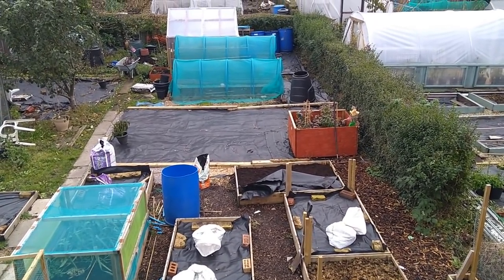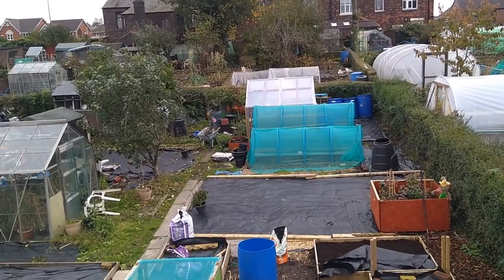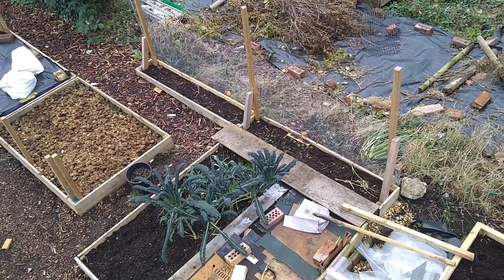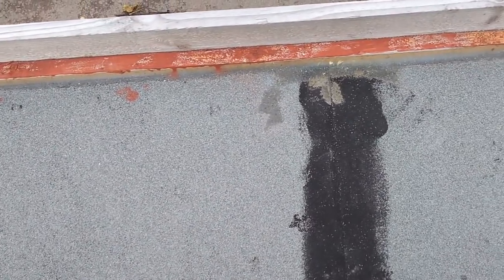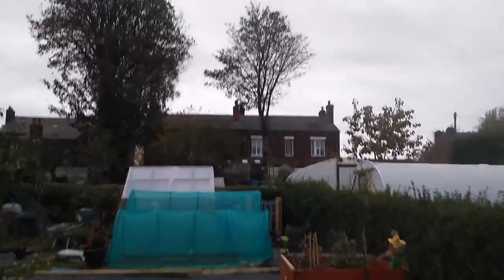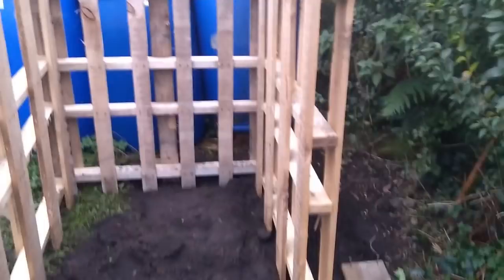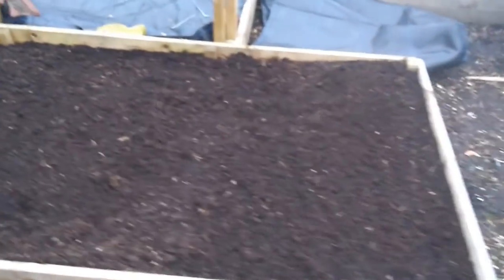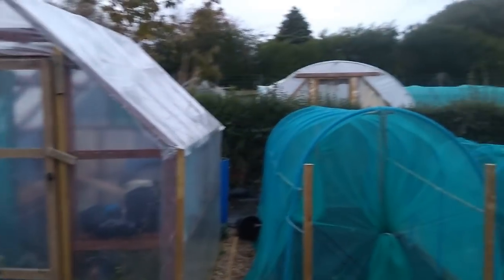Little Farmers Farm PLOT PROGRESS NOVEMBER TOUR & BONFIRE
Overview of the plot with run down of what's growing on.. plus.. Compost coral and Allotment society bonfire... Enjoy Folks!!!